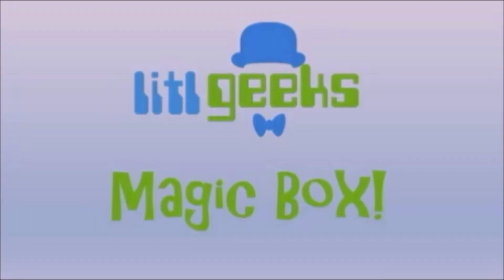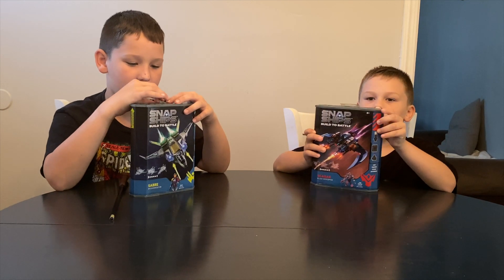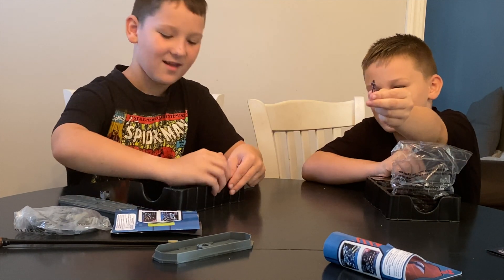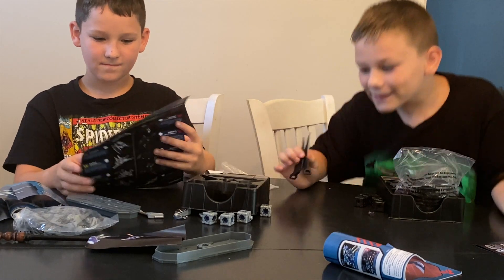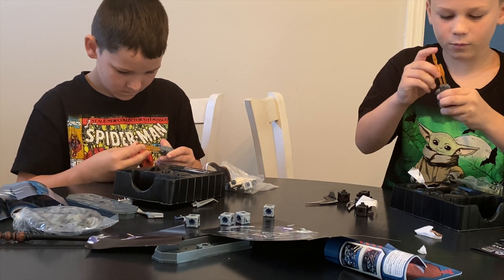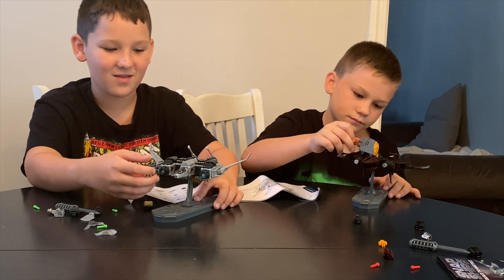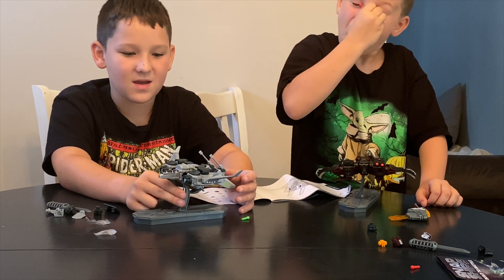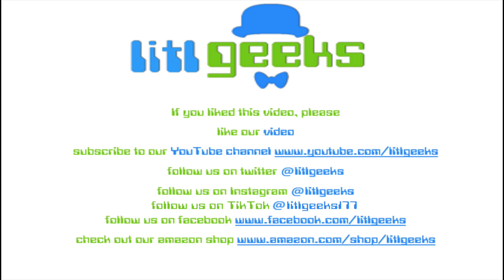Magic Box Quarantine 2020 Snap Ships by PlayMonster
The litlgeeks have been dying to get their hands on some Snap Ships, and thanks to our friends at PlayMonster, they did!